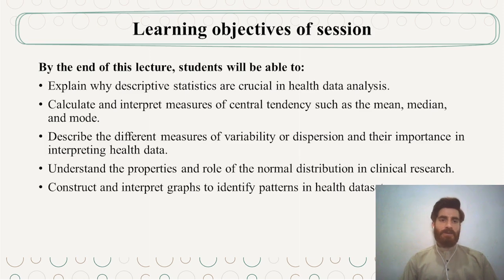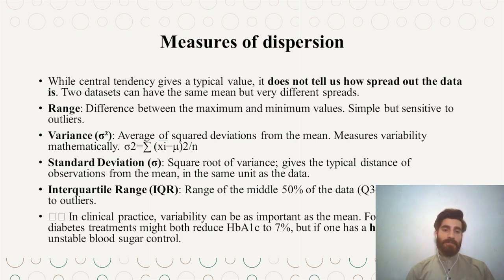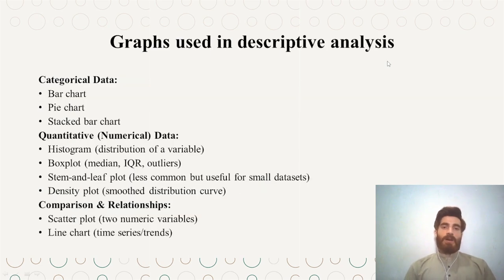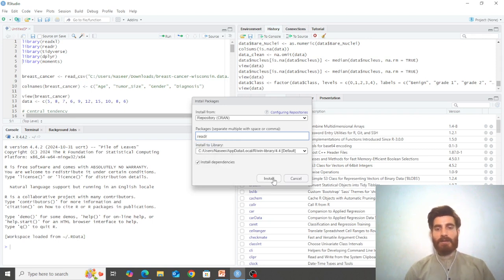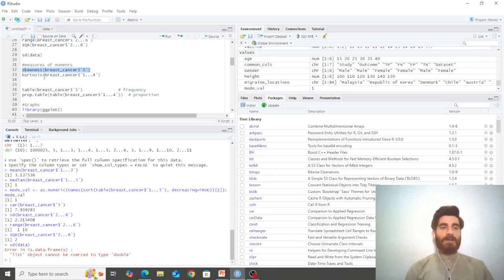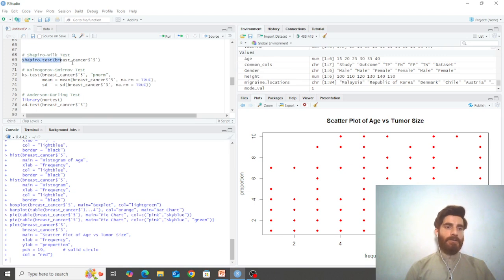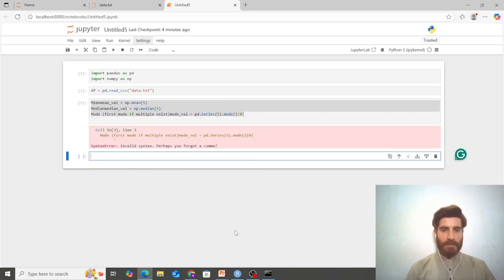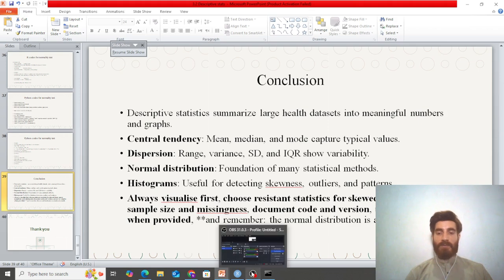Lecture 1.3.2: Descriptive Statistics in Health Data Analysis | Masters in Health Data Science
Welcome to Lecture 7 of the Masters in Health Data Science program.
In this session, we explore the foundations of descriptive statistics and their vital role in health data analysis and clinical research.

🔍 What you’ll learn in this lecture:

• Why descriptive statistics are crucial in health data analysis
• How to calculate & interpret measures of central tendency (mean, median, mode)
• Understanding measures of dispersion (range, variance, standard deviation, IQR)
• The role and properties of the normal distribution in clinical research
• Using skewness and kurtosis to assess data distribution
• Constructing graphs (histogram, box plot, bar chart, pie chart, scatter plot, line chart) to identify patterns in health datasets
• Practical demonstrations using R and Python for descriptive analysis

📊 Whether you are a student, researcher, or health professional, this lecture will strengthen your ability to summarize, visualize, and interpret health data effectively.

👉 Don’t forget to check the full playlist of the Masters in Health Data Science series for more in-depth lectures.